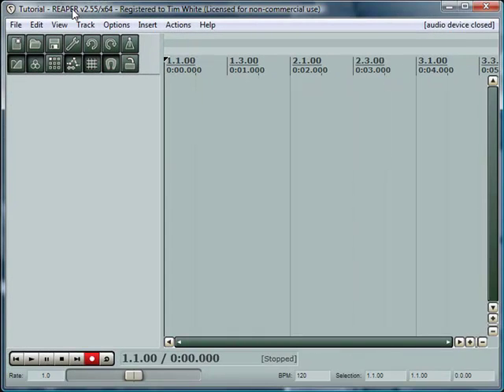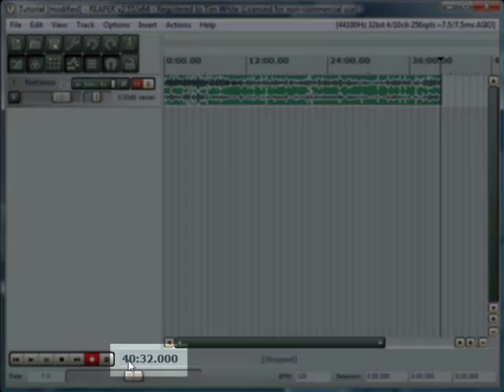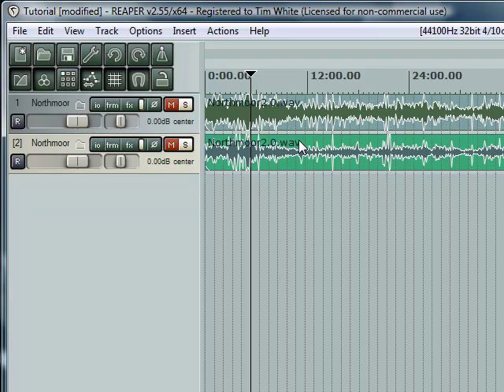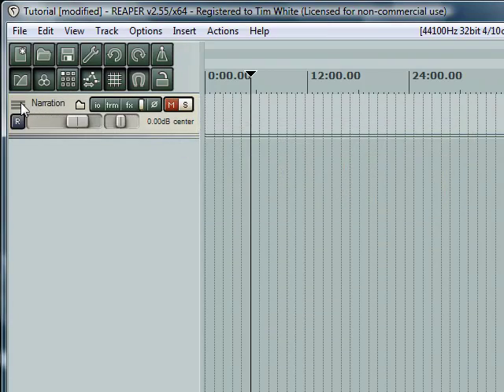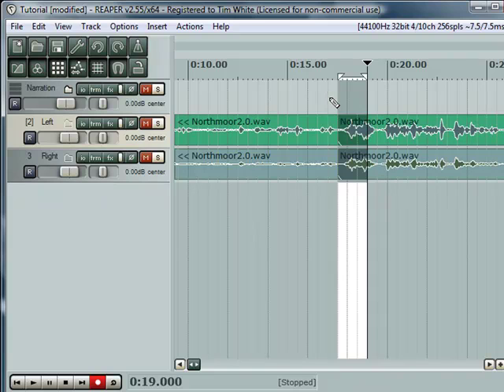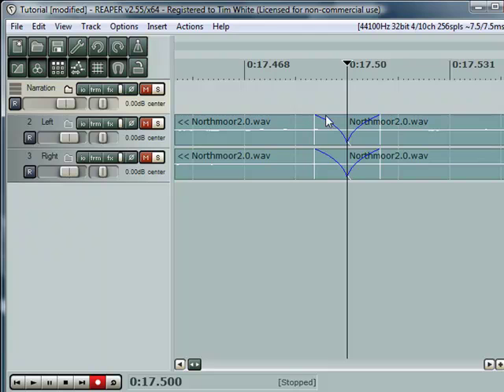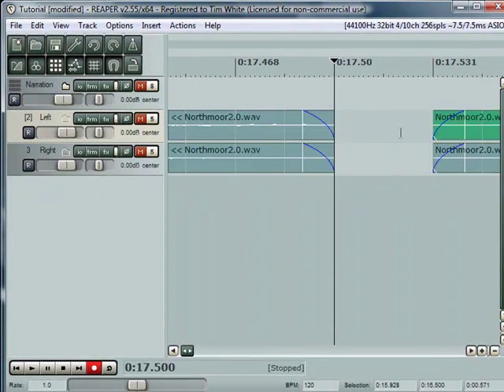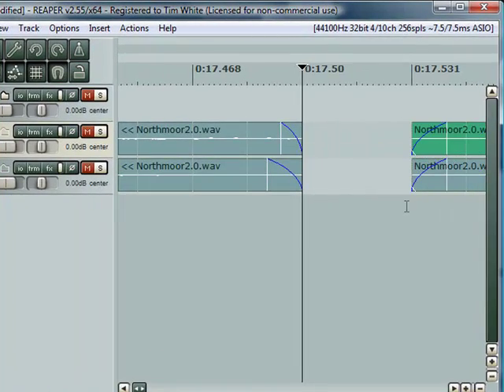Introduction to Podcast Editing with REAPER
Learn how the very inexpensive ($50 for non-commercial use) REAPER Digital Audio Workstation can make editing your podcasts faster, and make them sound better too!